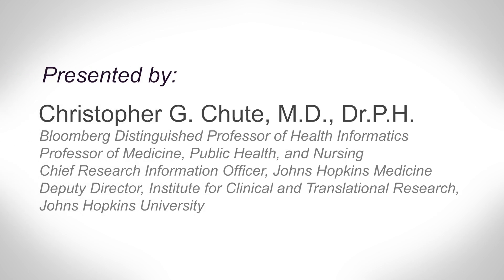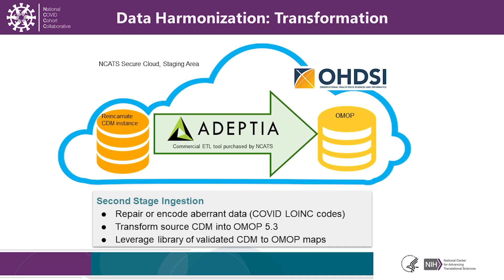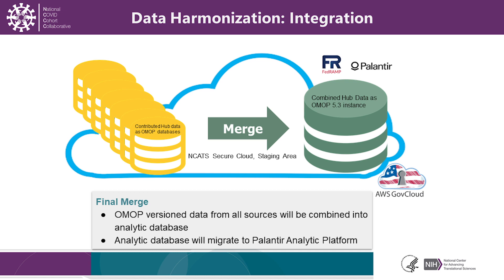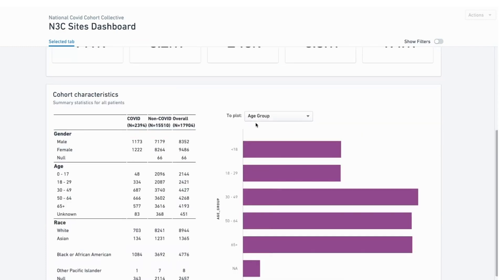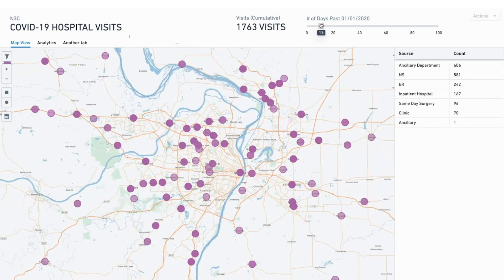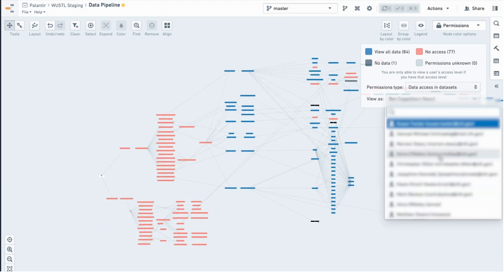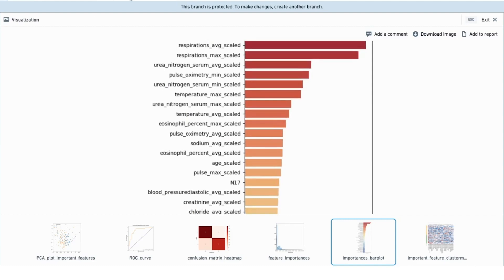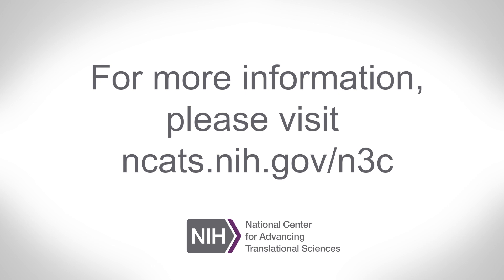National COVID Cohort Collaborative (N3C) Demonstration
A new effort called the National COVID Cohort Collaborative, or N3C, aims to build a centralized national data resource—the NCATS N3C Data Enclave—that the research community can use to study COVID-19 and identify potential treatments as the pandemic continues to evolve. Specifically, the N3C will enable the rapid collection and analysis of clinical, laboratory and diagnostic data from hospitals and health care plans.